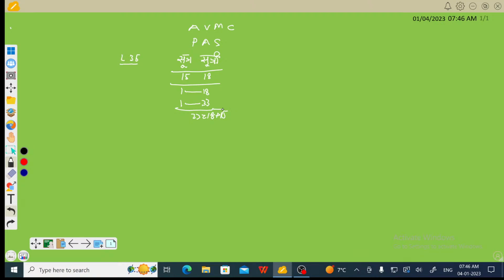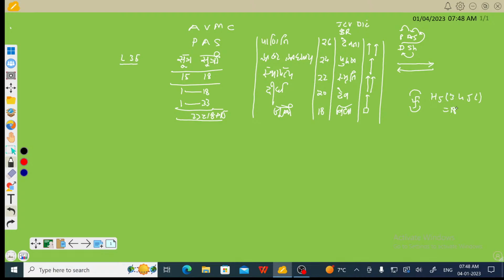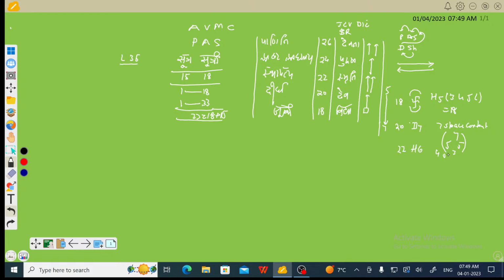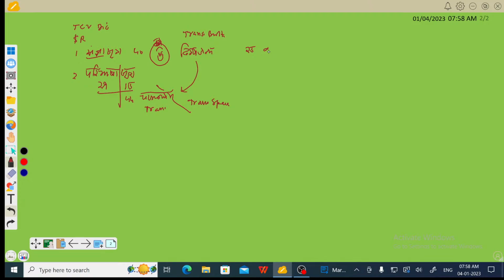Lesson - 35 Panini Ashtadhayayi